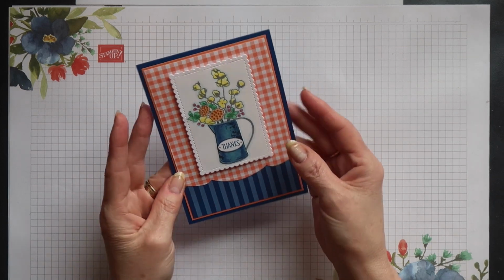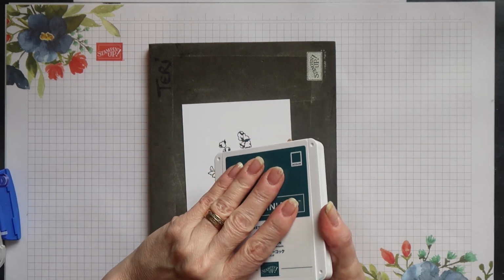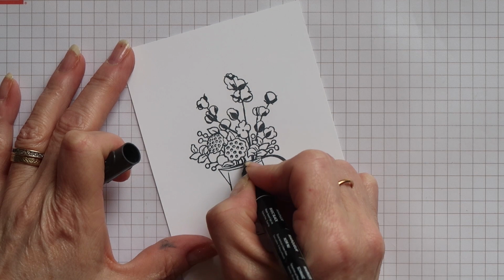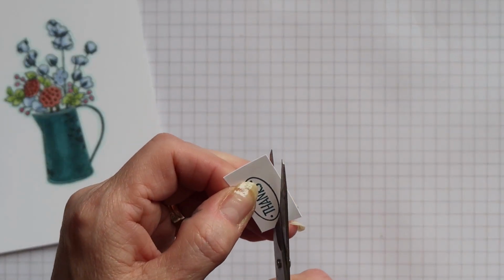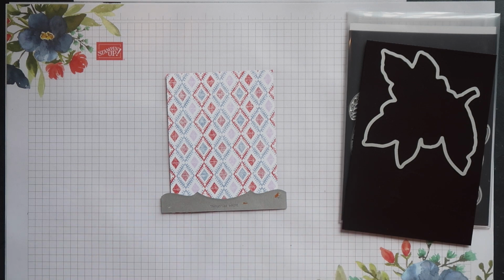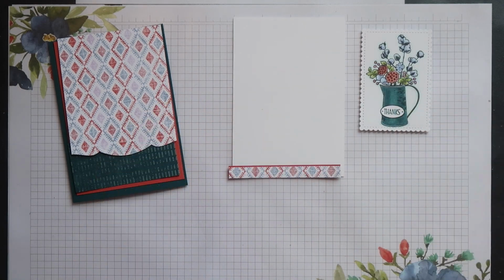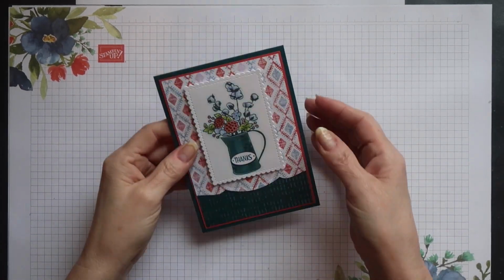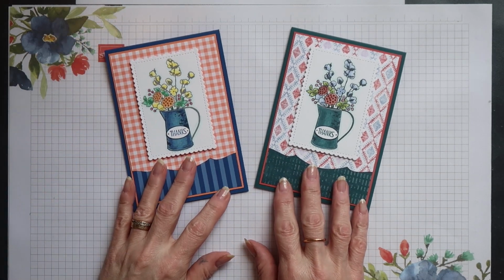Country Home - Thanks Card - Using In Colours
Create a pretty Thanks card using the Country Home stamp set from Stampin' Up!